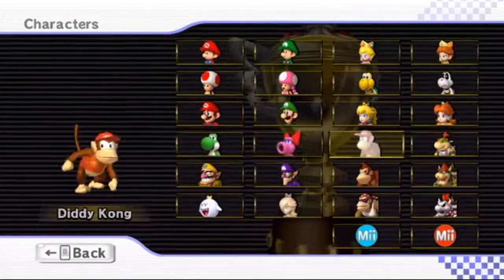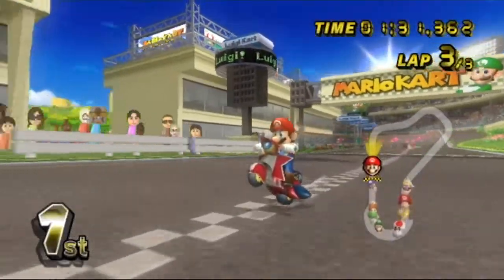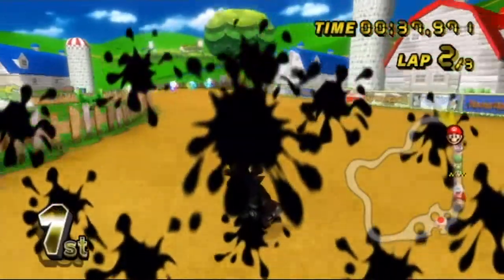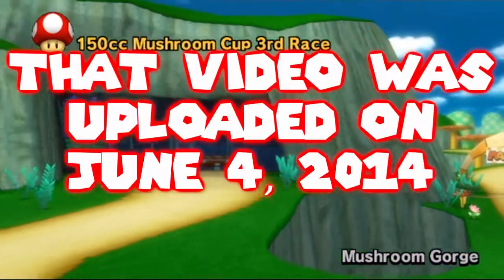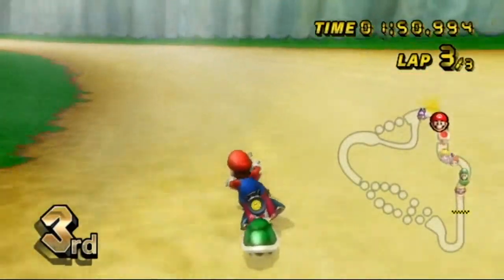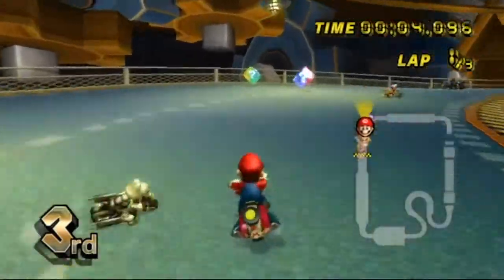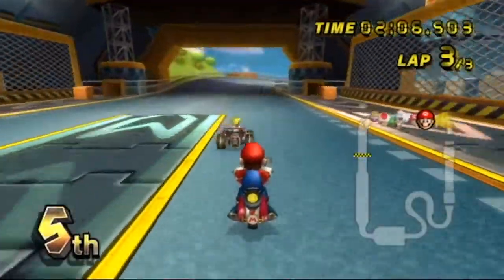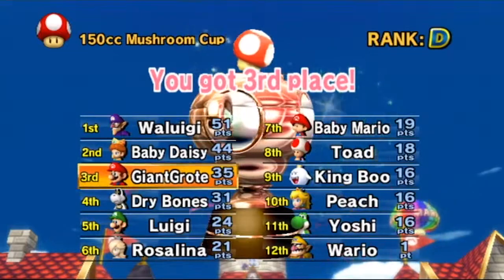Mario Kart Wii - Part 1: Mushroom Cup 150cc | GiantGrotle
This is my new Let's Play of Mario Kart Wii!
Yet again I try and tackle all of the Grand Prix cups at 150cc!
This time we take on the Mushroom Cup at 150cc!

Pokemon GiantGrotle Ruby Sapphire Diamond Pearl Dialga Palkia Pikachu Raichu Mario Luigi Peach Super Bros. Brothers Mudkip Turtwig Charmander Squirtle Bulbasaur Nintendo Game Freak Nintendo Wii Nintendo GameCube Super Mario Sunshine Super Mario 64 New Super Mario Bros. Wii Pokemon Ruby Pokemon Sapphire Pokemon Yellow Pokemon Blue Pokemon Red Pokemon Green Pokemon Emerald Pokemon Pearl Pokemon Diamond Pokemon Platinum Giratina Azelf Uxie Mesprit Grotle Torterra Luma Peach Bowser Mario Kart Grand Prix 100cc Mario Kart Wii Pokemon Gold Pokemon Silver Pokemon Crystal Chickorita Totodile Cyndaquil Ho-Oh Pokemon Trainer Gary Pokemon Trainer Grotle Pokemon Trainer Sam Pokemon Trainer Matt Pokemon Trainer Red Pokemon Trainer Ash Lugia Celebi Mario Sports Mushroom Cup Flower Cup Star Cup Special Cup Leaf Cup Shell Cup Lightning Cup Banana Cup Mario Kart 64 Stephen Plays Nintendo Entertainment Donkey Kong Nintendo Entertainment System Excite Bike Nintendo Entertainment System Pac-Man Kirby's Adventure Metroid Battle Toads Dr. Mario Duck Tales The Legend of Zelda II - The Adventure of Link Update Video Aladdin Grand Theft Auto Advance Donkey Kong Country Super Smash Bros. Super Mario Kart F-ZERO Kirby Superstar Mega Man 5 Mortal Kombat Super Mario Bros. Zombies Ate My Neighbors Super Metroid Super Punch Out! Flappy Bird Yoshi's Island Lego Star Wars The Complete Saga Chrono Trigger EarthBound Mario Kart 64 Double Dash!!